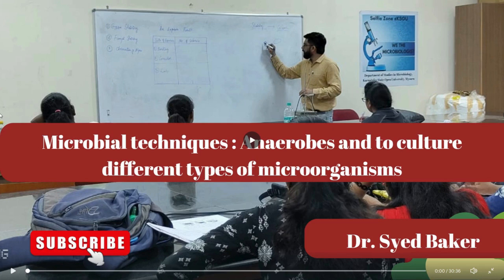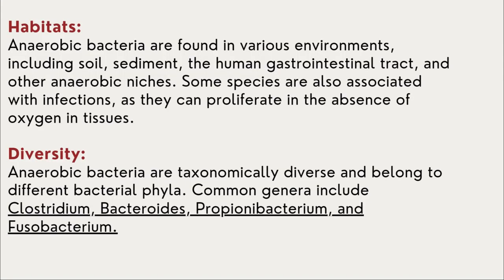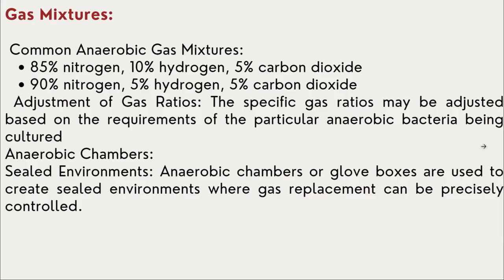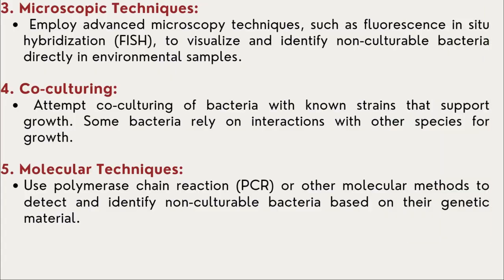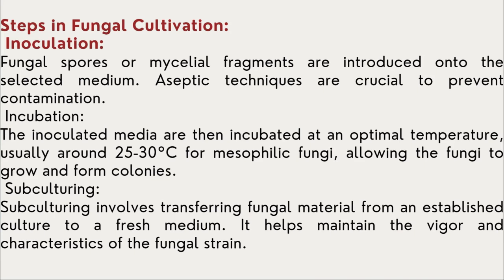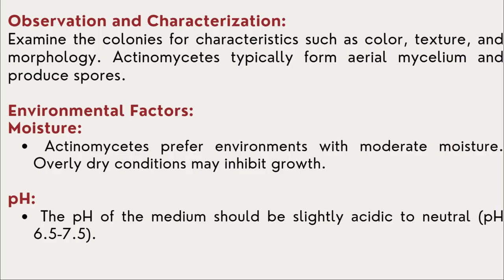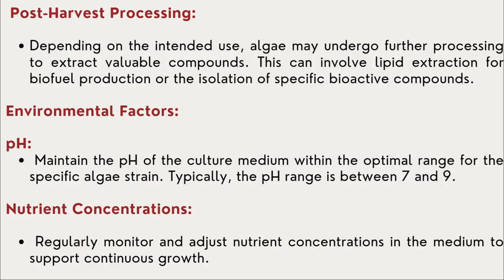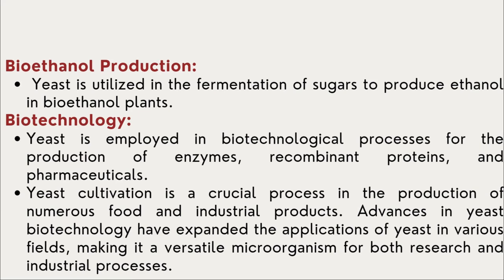Microbial techniques and culturing of microbes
Presented by Dr. Syed Baker
Description:
🔬 Welcome, KSOU students! 🎓 Join us in this comprehensive tutorial on the microbial cultivation of aerobes and anaerobes. Whether you're a biology enthusiast or a student of microbiology, this video is tailored to enhance your understanding of the fascinating world of microorganisms.

🦠 In this educational session, we dive into the fundamental principles of cultivating both aerobic and anaerobic microorganisms. Explore the unique requirements and techniques involved in promoting the growth of these diverse microbial communities. From the oxygen-loving aerobes to the resilient anaerobes that thrive in oxygen-deprived environments, we've got you covered!